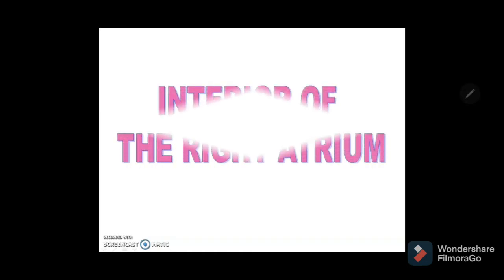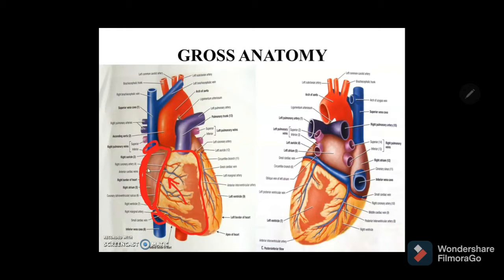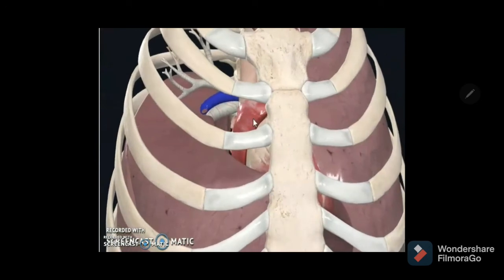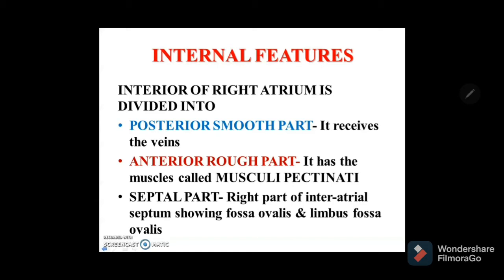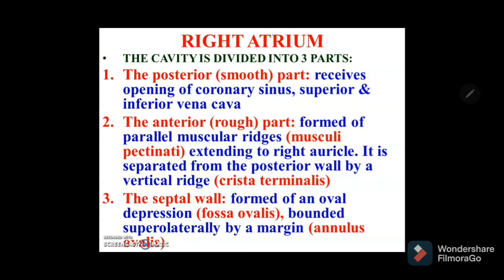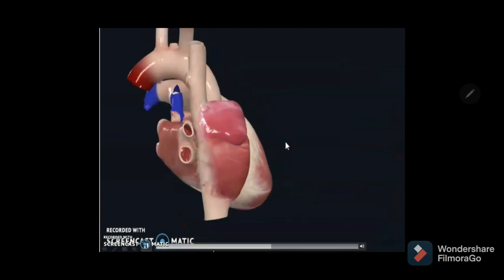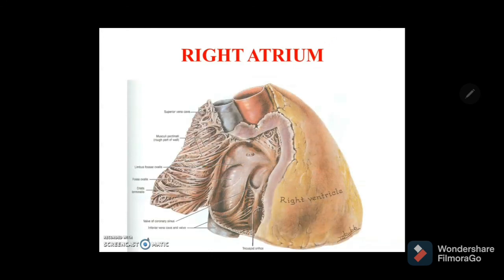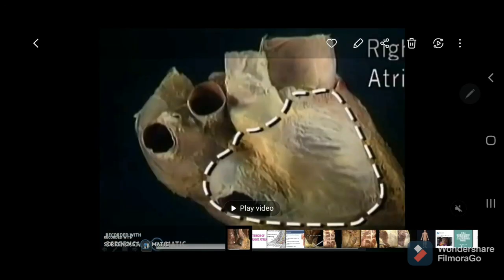Easy way to understand Interior of the Right atrium with development